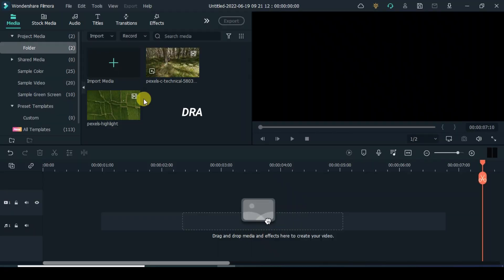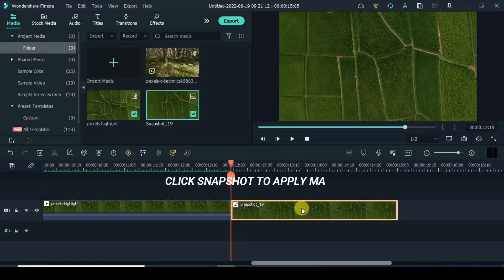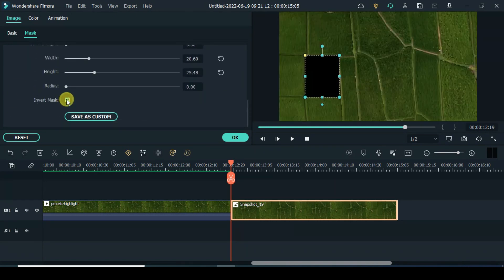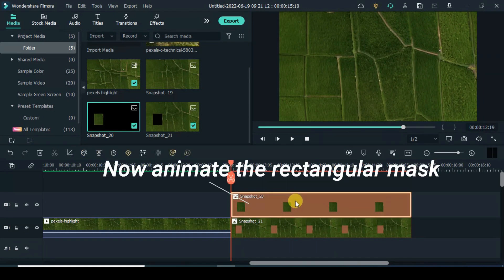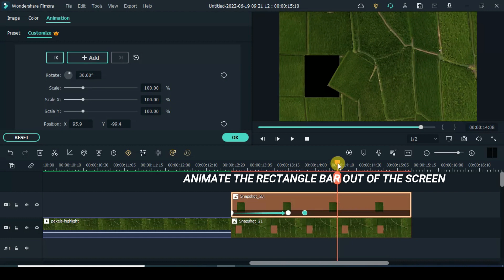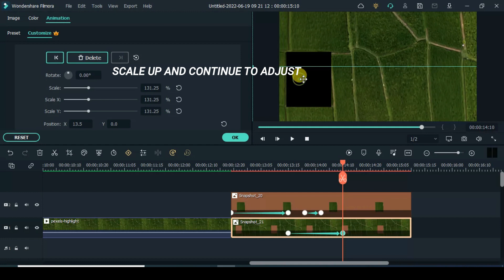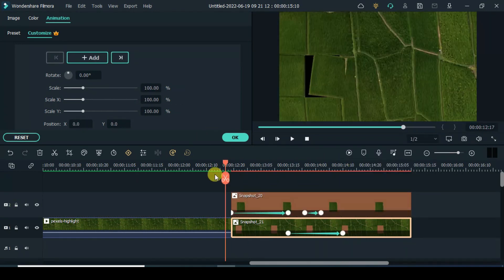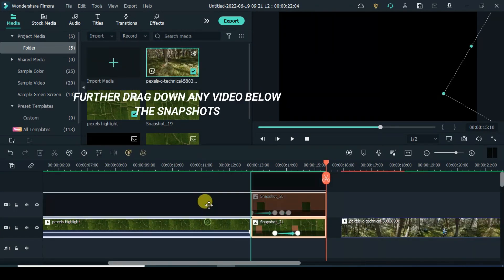Mask Zoom Transition in Filmora 11 NEW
Thanks!

Hi Friends,

Today tutorial is about making a mask transition using the rectangular mask to transit from one video to the other, its fun to watch and easy to make, endeavor to download the filmora 11.4, it contains a lot of feature and helpful tools, make sure you subscribe to my channel for my tips, thank you